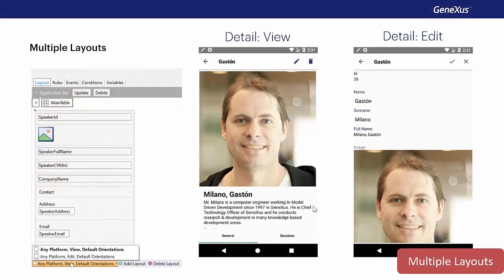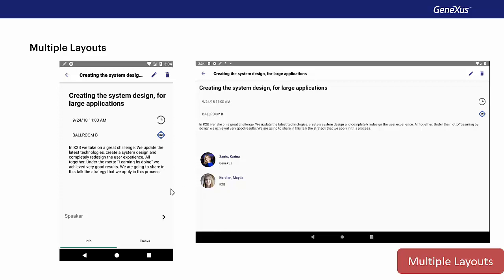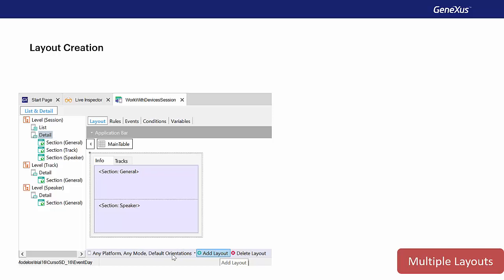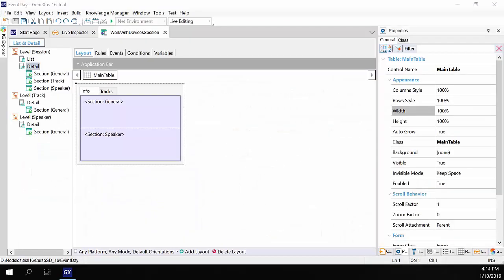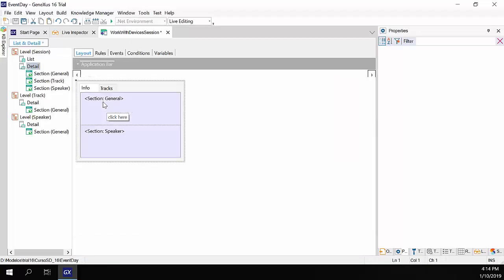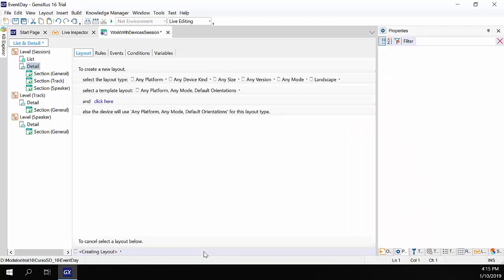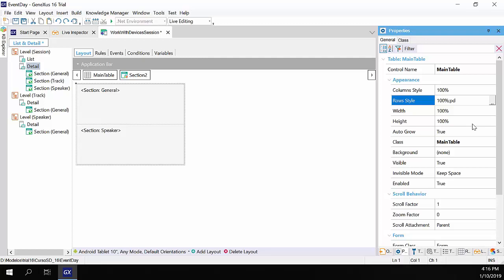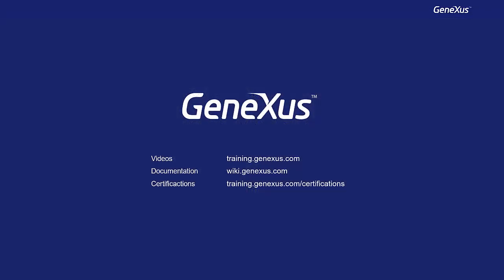Multiple Layouts per object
It is possible to specify different layouts for an object’s single screen so as to differentiate layouts per platform, per device size, per version, per mode, or per orientation. This enables us the specialization of screens.